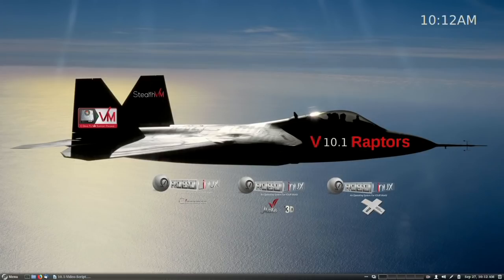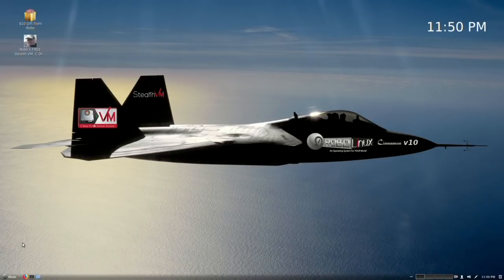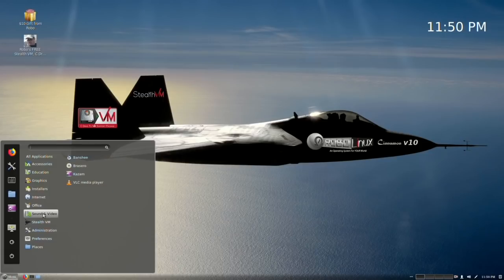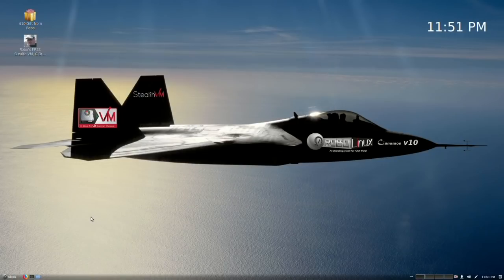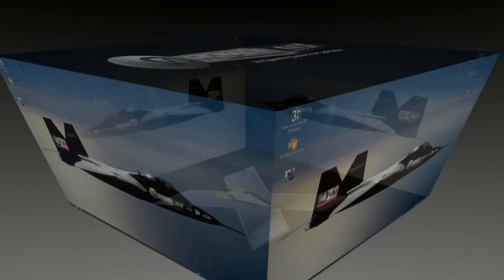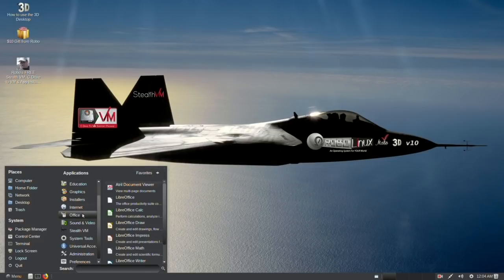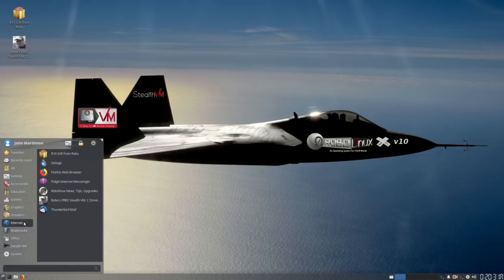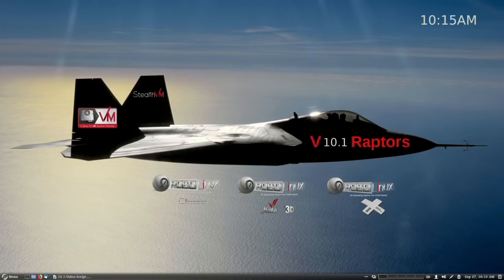Announcing 3 NEW Robolinux Raptor Series 10 Operating Systems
Robolinux has released its three brand new Series 10 Operating systems: Cinnamon, Mate 3D and Xfce v10.1 LTS 2023 versions.

The Robolinux Series 10 versions are built upon Ubuntu 18.04 which comes with the 4.15 Linux kernel and a plethora of enhancements and improvements.

The Robolinux Cinnamon & Mate 3D & Xfce 10.1 versions have FREE built in Stealth VM, C Drive to VM plus our one click app installers and also provide our Users with FREE expert Tech Support. Each version has our Users favorite apps already installed such as the newest Firefox, Thunderbird, Virtualbox, Gimp, Libre Office 5,  Deluge torrent downloader, Open VPN, VLC, Banshee, Kazam screen recorder, Synaptic, Gparted, Brasero DVD Burner plus a few very popular utilities.

John Martinson
Founder
Robolinux.org